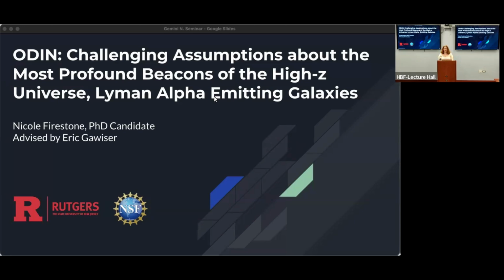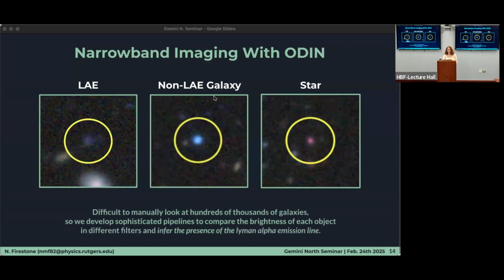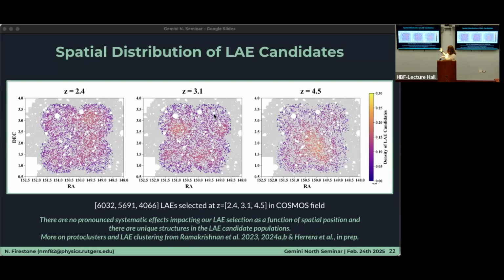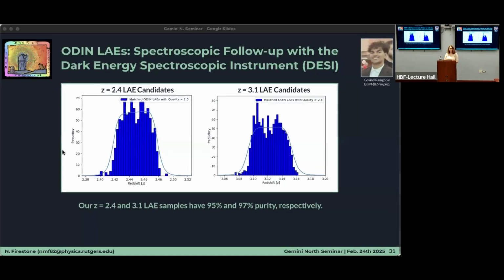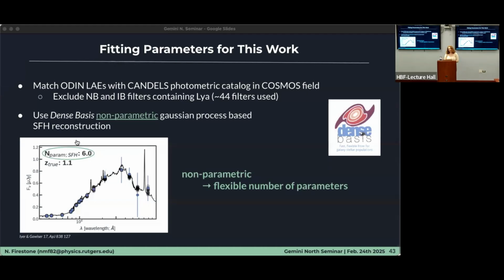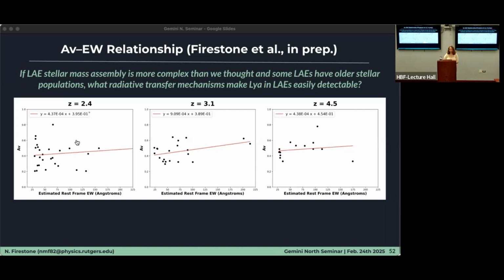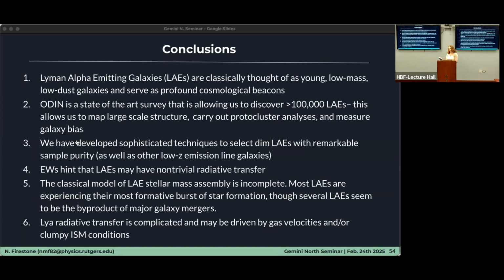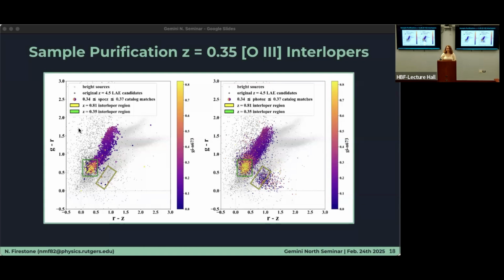Nicole Firestone ODIN Challenging Assumptions about Lyman Alpha Emitting Galaxies